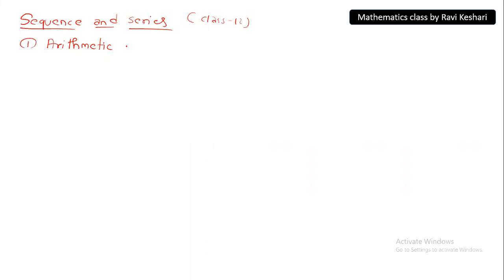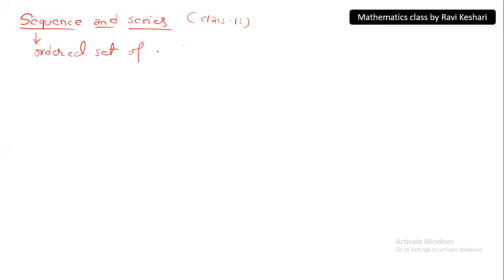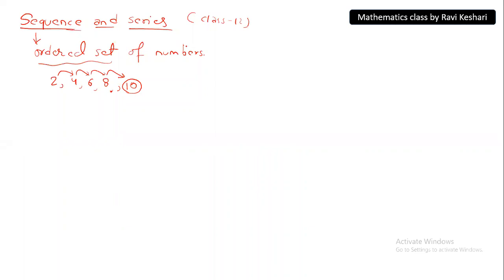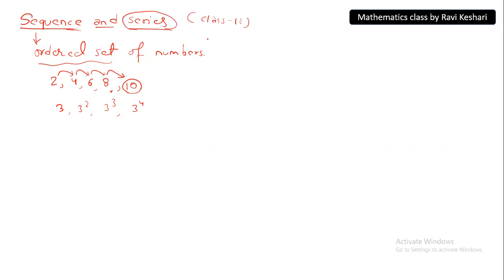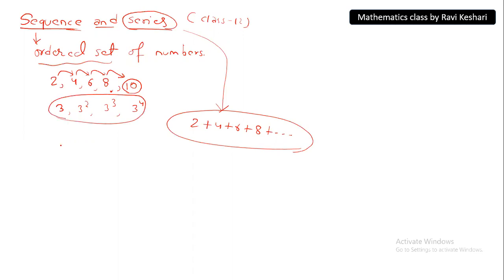sequence and series-class 12- part 1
note